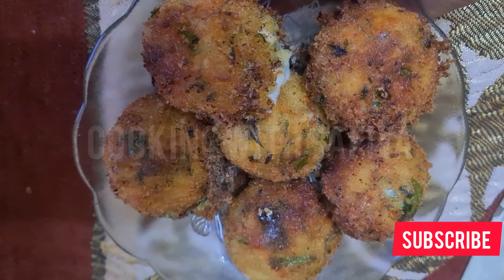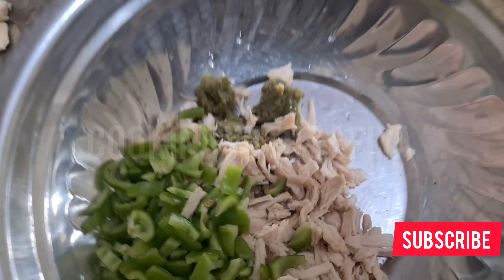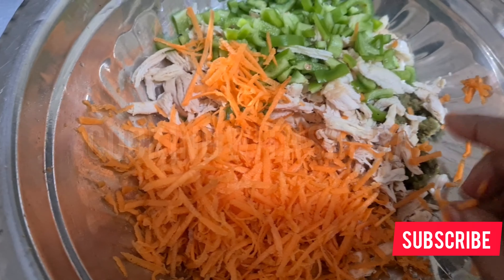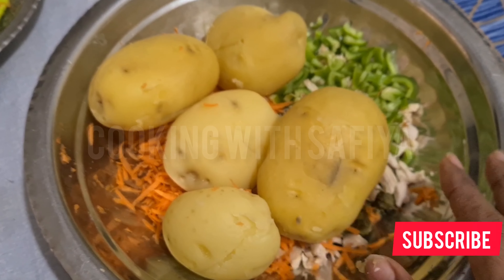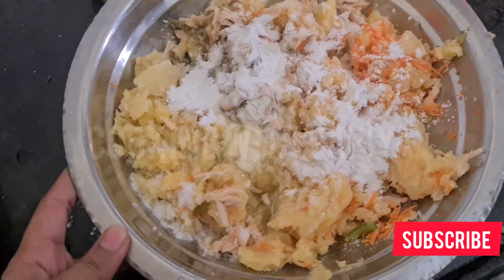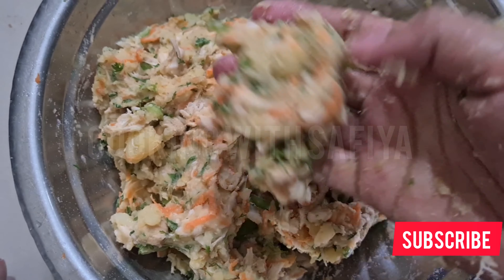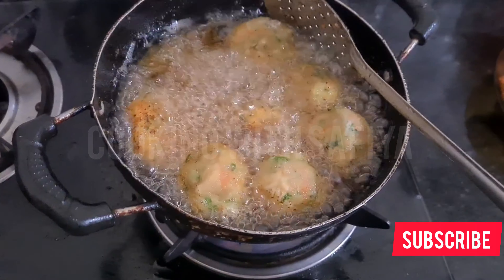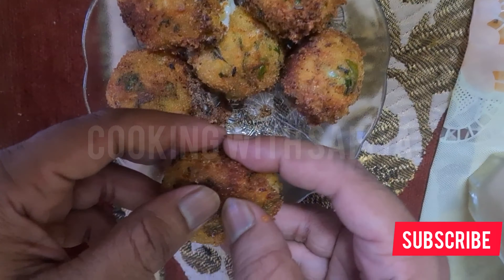Ramzan Special Chicken cheese Ball Recipe || ramzan day 7